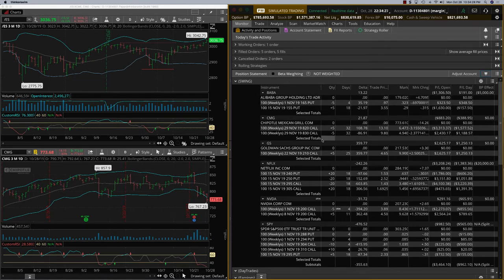Oct 28 GS 200 ROI - Swing